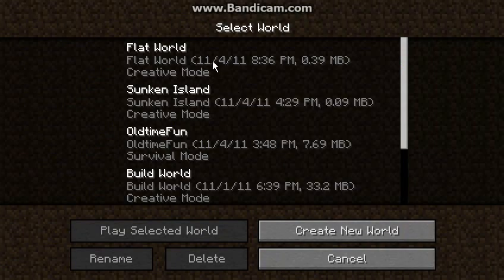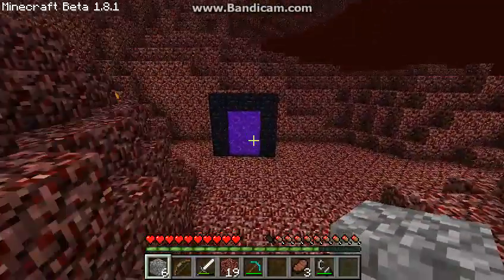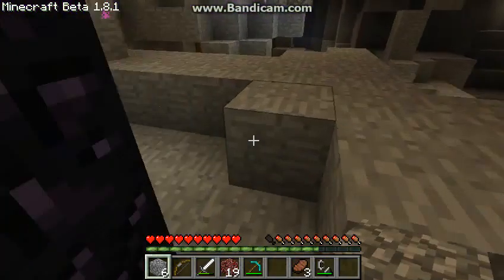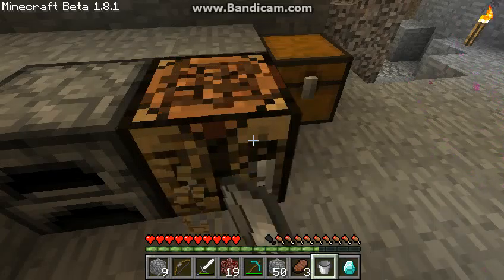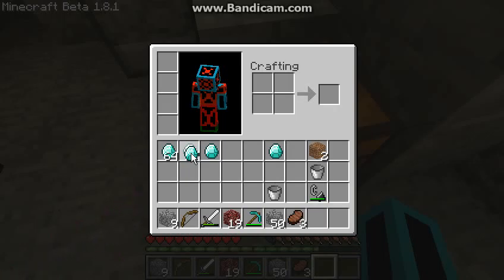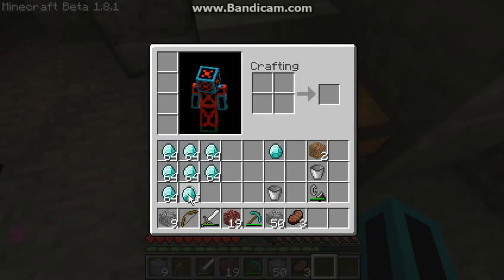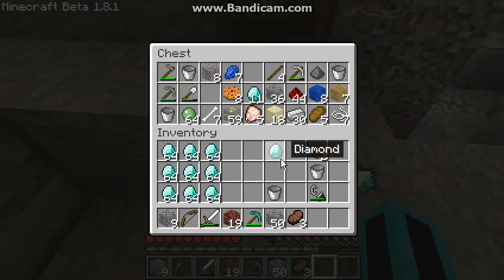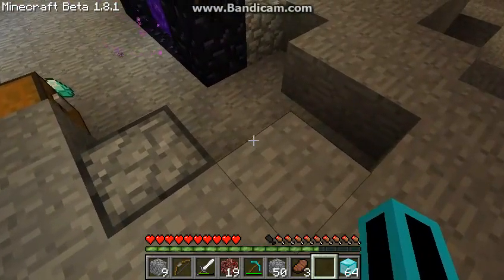Lets Play Minecraft Ep16- Diamonds Galore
Today we get 64 blocks of diamond using an duplication glitch.